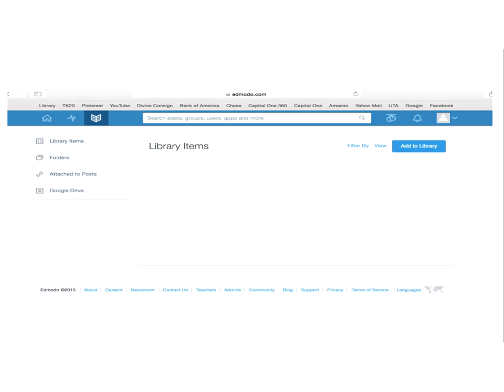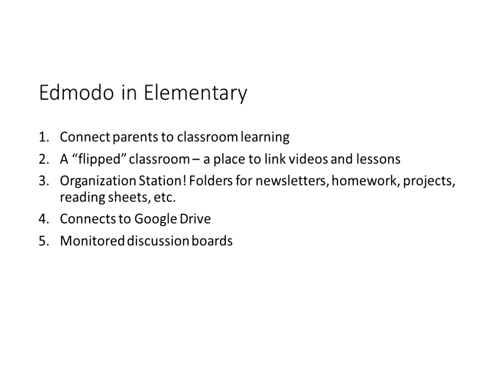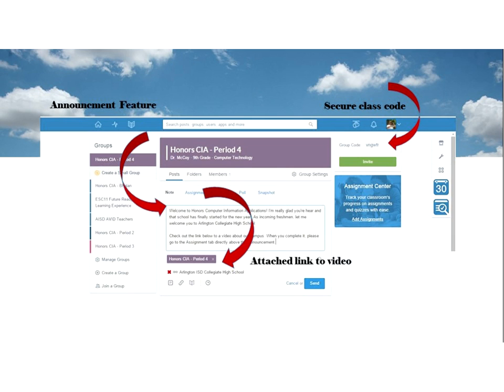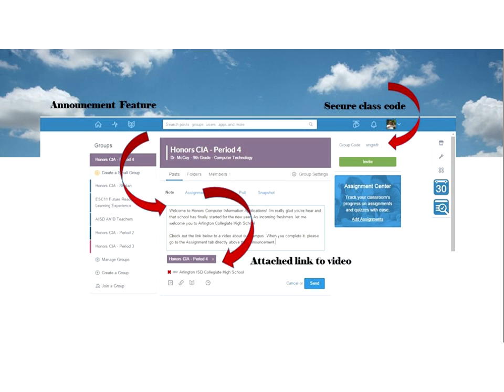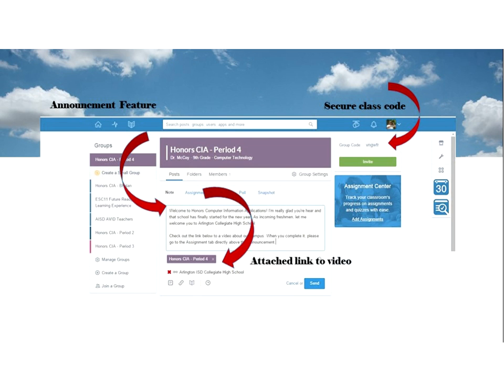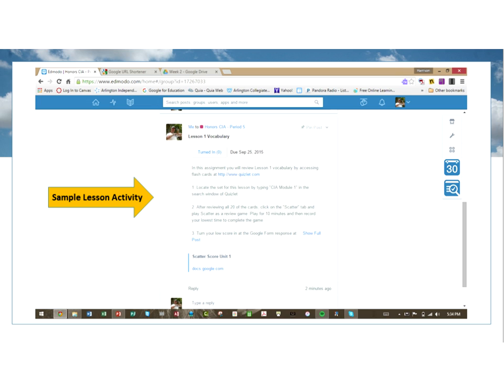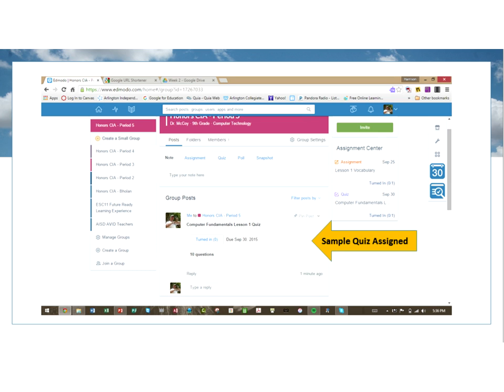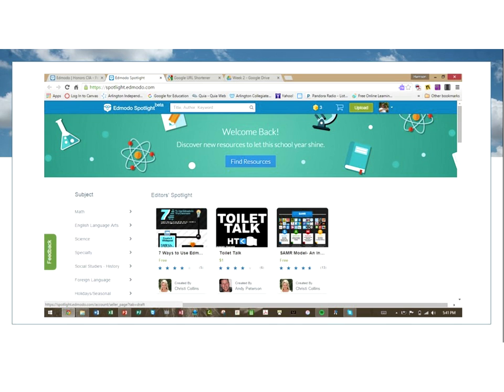Teaching with Edmodo K12: UTA New Teacher Webinar (10/10/15)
Recording info from “Teaching with EdModo K-12 Oct. 10 UT Arlington New Teacher Webinar (1:00-1:45, CST)”

You will learn more about Edmodo's Spotlight apps, using the library to archive classroom content used on Edmodo, and generally using Edmodo to extend the walls of the classroom both for the students and as a teacher. This webinar is focused on providing information for new teachers, but everyone is invited to attend! The webinar will be recorded and the video will be linked on YouTube and slideshare.

Presenter: Dr. Amanda Hurlbut
Dr. Amanda Hurlbut is currently a Visiting Assistant Professor of Elementary Education at UT Arlington where she teaches Child Development and online Master¹s courses in Curriculum and Instruction. During the summer of 2015, she completed her Ph.D. in C & I with a research emphasis on elementary pre-service teacher preparation in issues of inclusion and Response to Intervention practices. She spent over 9 years in the public school system as a first and third grade teacher, instructional specialist, and elementary assistant principal.

Presenter: Dr. Harrison McCoy
Dr. Harrison McCoy is in his 17th year of teaching. He is certified ELA 5-8, ESL, Tech Apps K-12, Business Ed 9-12. Beginning my 11th year in Arlington ISD. 2015 AISD Junior High Teacher of the Year. He is now teaching Computer Information Applications at Arlington Collegiate HS. Master of Education from UTA.

Facilitator: Dr. Peggy Semingson
Dr. Peggy Semingson is Associate Professor of Curriculum and Instruction in The College of Education at the University of Texas at Arlington where she teaches graduate and undergraduate courses in Literacy Studies. Dr. Semingson taught bilingual students as a classroom teacher and a reading specialist for eight years in both Southern California and Texas. She received her M.Ed. in Reading Education from Texas State University, San Marcos in 2004 and her Ph.D. in Curriculum and Instruction with a specialization in Language and Literacy Studies from the University of Texas at Austin in 2008.
Resources and Links to Preview Before the Web Conference!

The links below provide some resources to preview before the web conference!
Connect With Students and Parents in Your Paperless Classroom | Edmodo
Edmodo is an easy way to get your students connected so they can safely collaborate, get and stay organized, and access assignments, grades, and school messages.

About the UTA New Teacher Induction Project: Building Digital Community
The purpose of the new teacher webinars is to build "digital community" for current students, alumni of the department and others in an open-access format. The focus is primarily on building knowledge for recent graduates as part of a larger overall teacher induction initiative. The focus will be on interactivity and participation around crucial topics to new teachers.

Other components of the induction initiative can include further use of the already existing C & I Department Facebook page to promote digital community as well as use of social media (to be determined) to foster knowledge sharing and tips for current students and new teachers. The goal of the webinar sessions will be to informally mentor and also allow students to talk to one another via the "chat" window in real-time sessions. Engaging tools will include: live, interactive polls, sharing from virtual panelists or "guests", knowledge sharing by faculty, sharing of links and resources, and more.

Social Media Team and Webinar Team

Webinar Planning and Hosting Team:
Dr. Peggy Semingson, Dr. Denise Collins, Dr. Joyce Myers

Social Media Team:
Dr. Holly Hungerford-Kresser, Dr. Amanda Hurlbut, Dr. Dana Owens, Dr. Marla Roberston